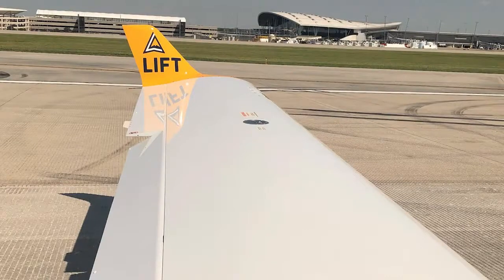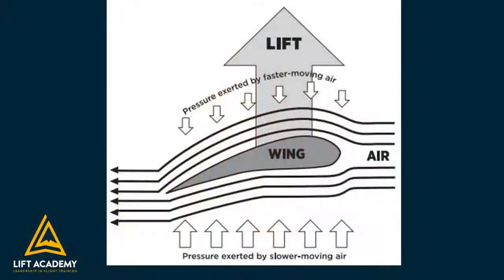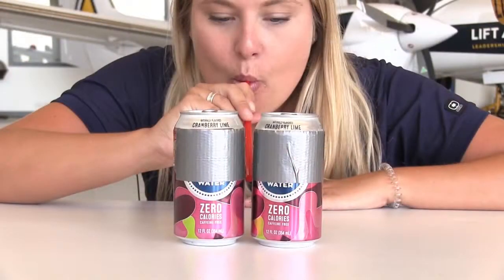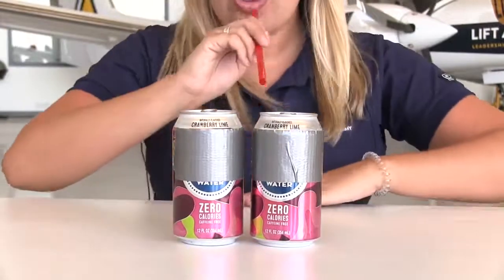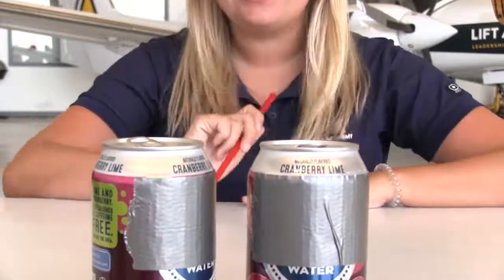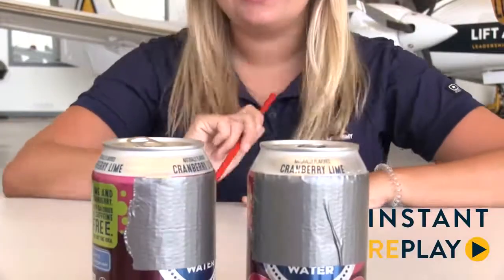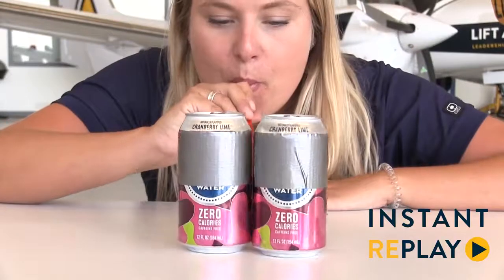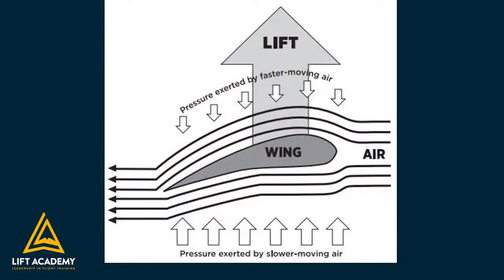Four Forces of Flight Lift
Shelbi will walk you through the basics of lift and walk you through a few fun activities that demonstrate lift.